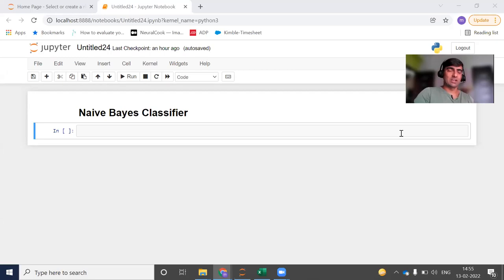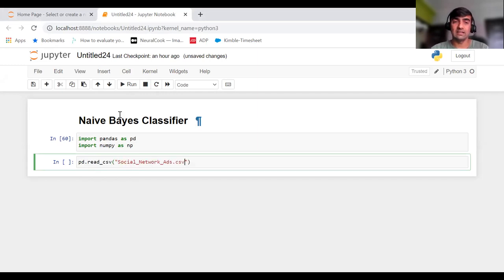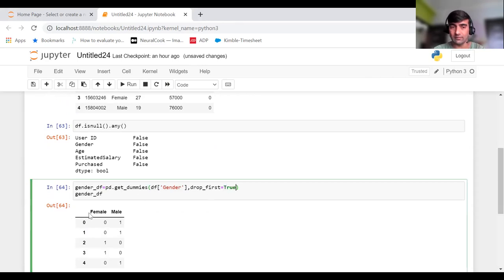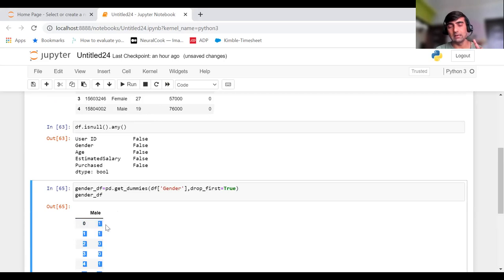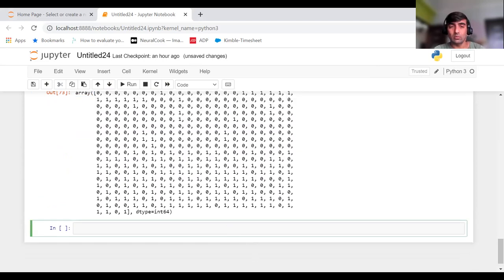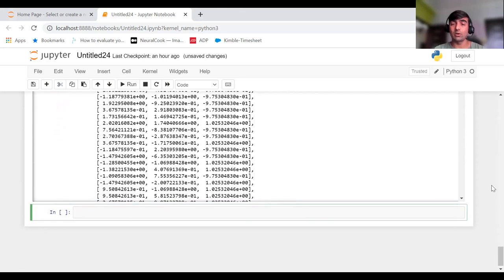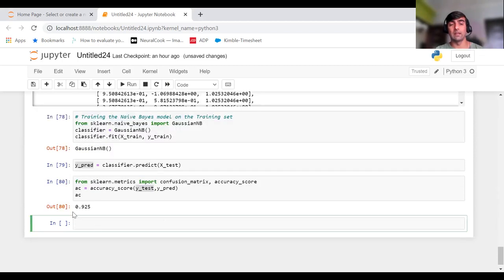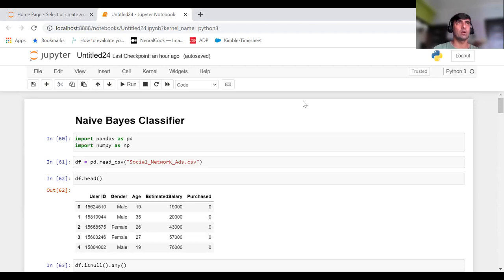23. Naïve Bayes Classifier Python Implementation | Model Accuracy 92% | Confusion Matrix Explained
This videos tutorials helps to understand practical implementation of Naïve Bayes Classifier Implementation Using Python

Naïve Bayes Classifier
Confusion Matrix